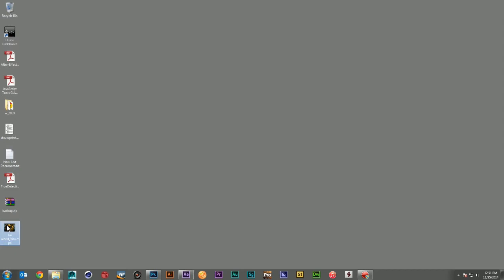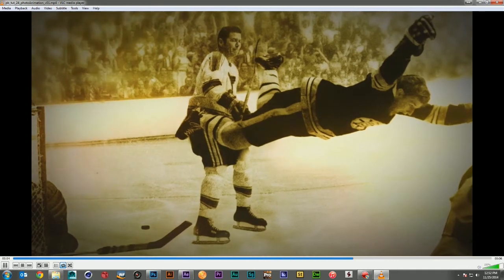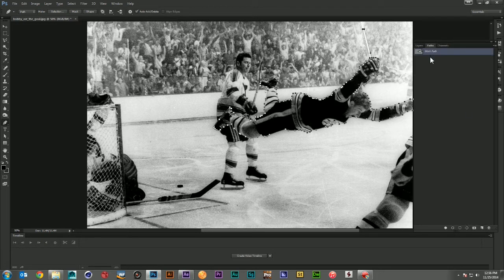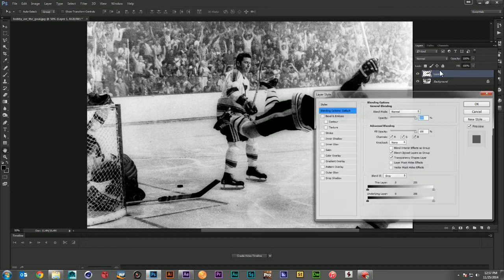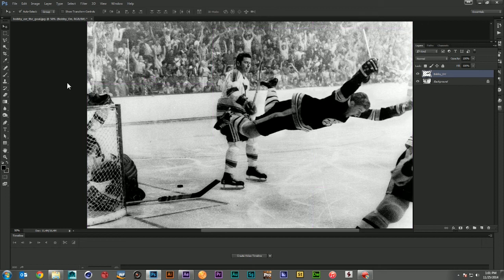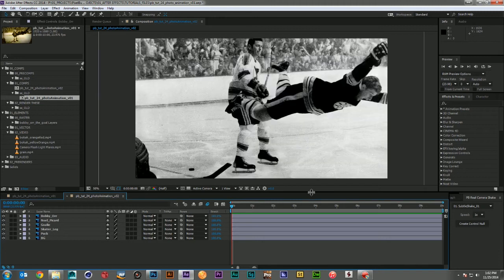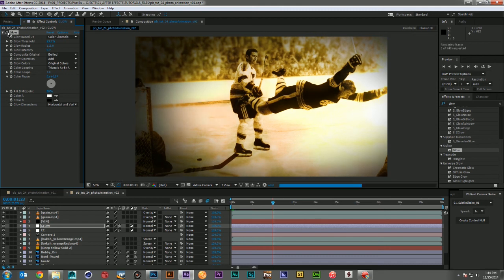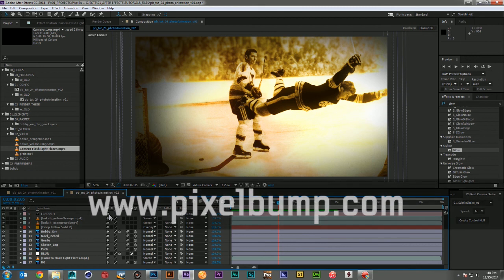PixelBump - Tutorial 24 - Photo Animation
This one is all about After Effects as we recreate the look of the Visa Go World commercials from the Olympics.  Do your best Morgan Freeman impression and lets dig in!